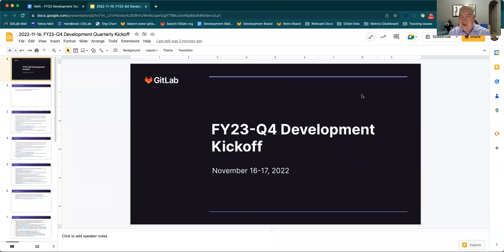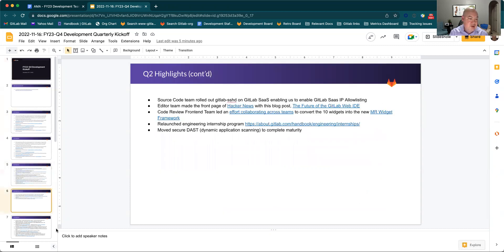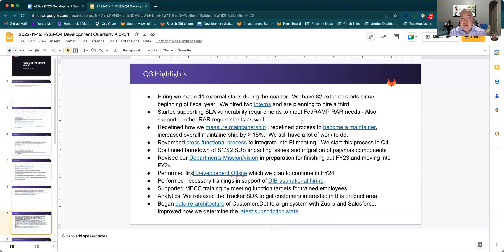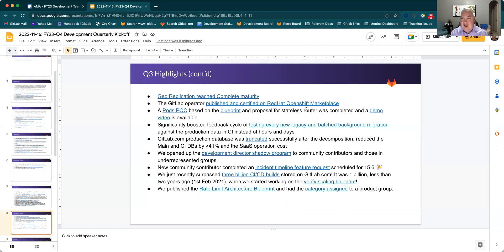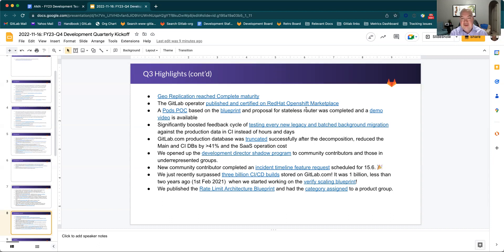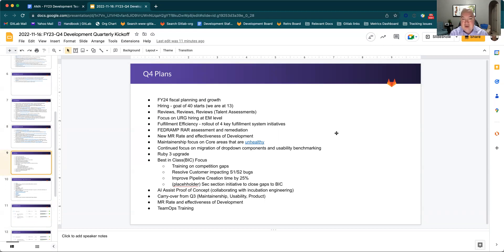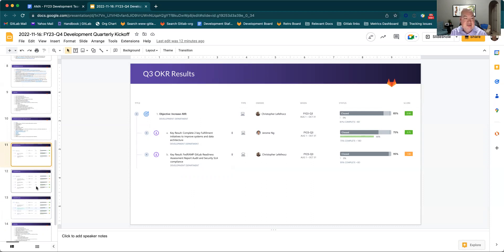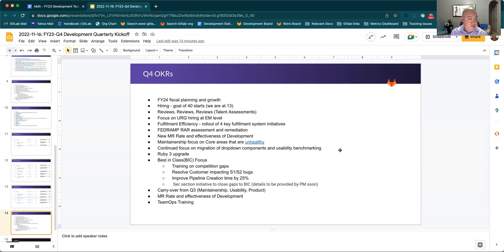FY23-Q4 Development Quarterly Kickoff Pre-video